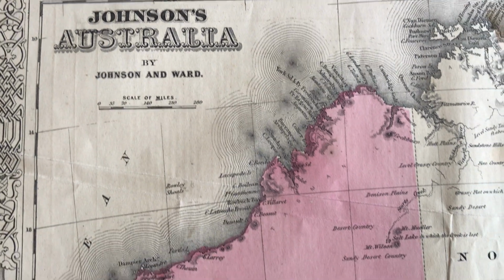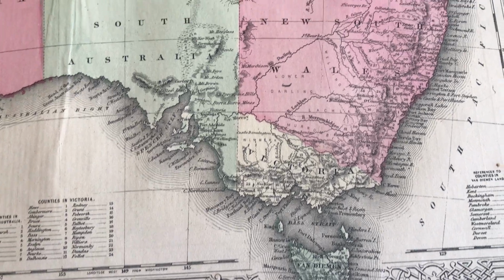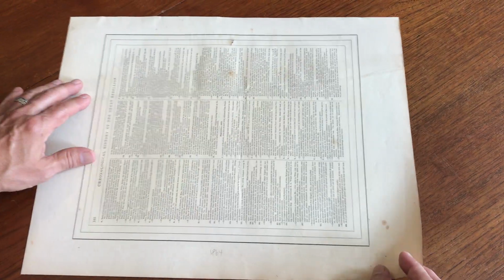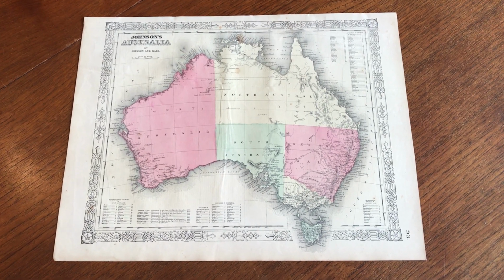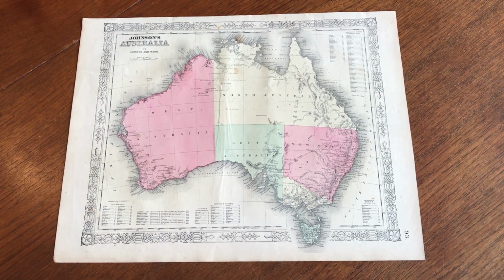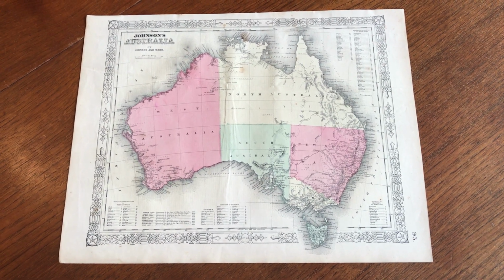Australia 1864 Johnson & Ward antique map Tooley #753 No Queensland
Johnson's Australia.

(Oceania- Pacifica)

Issued 1864, NY by Johnson and Ward. Torrens basin shown as a hook shape, no Queensland shown yet.

Beautiful mid-19th century antique map, lithographed with original hand color.

There are numerous variant versions of this map, this J & W imprint only occuring briefly between c. 1862-66.

Light uniform paper age toning, some old soft wrinkle-folding across map which we find easy to forgive or overlook, light age spotting and surface soiling, nothing offensive, still a nice visual appeal.

An attractive American map produced during the Civil War, one of numerous variants which would make an interesting run assembled together for comparison purposes.